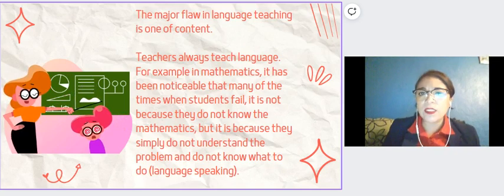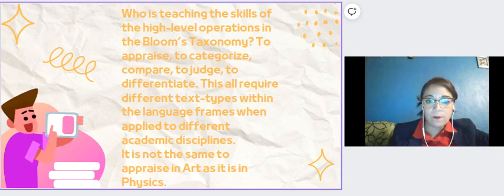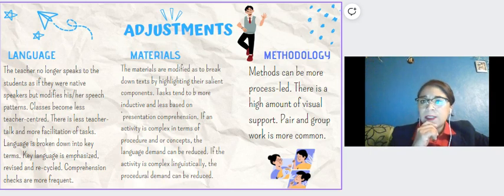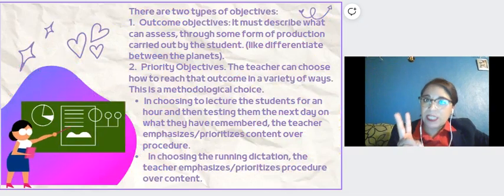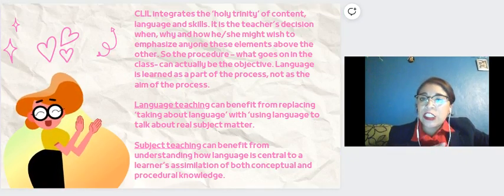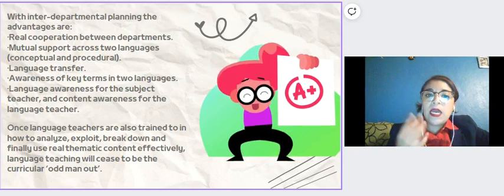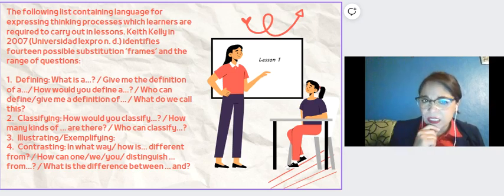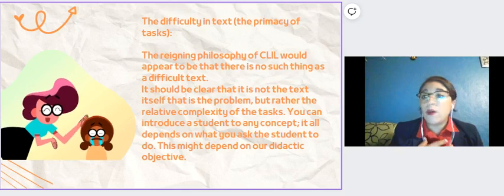Materials, Methodology and Language